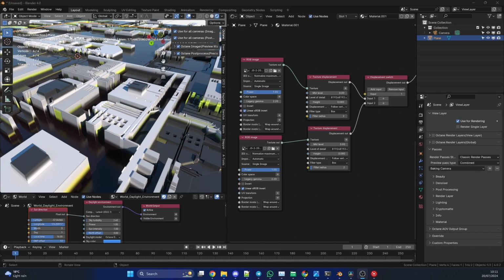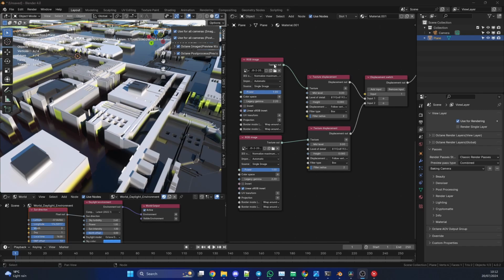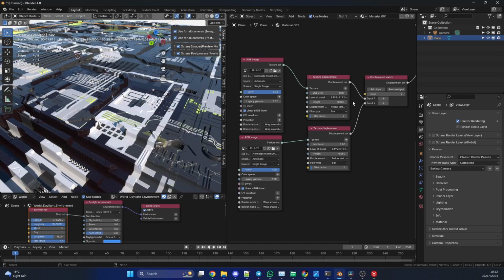Displacement Switch Node - Blender Octane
Quickly switch between different Displaments maps in Blender Octane